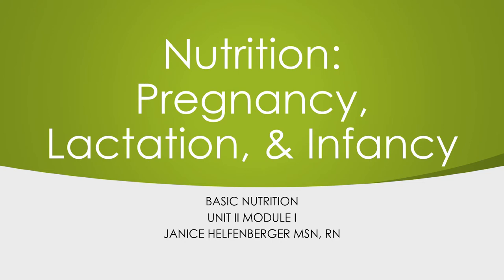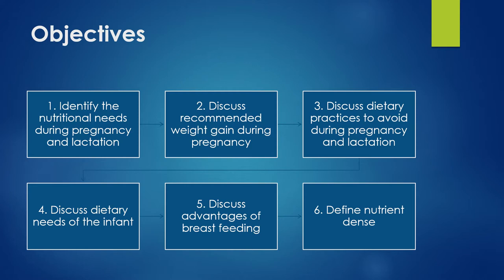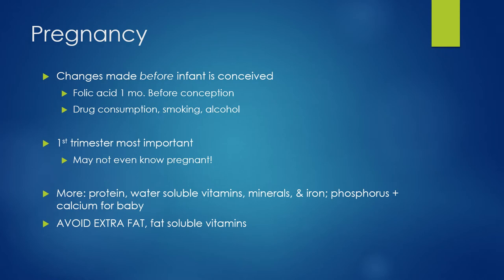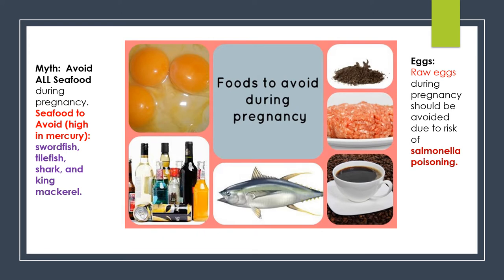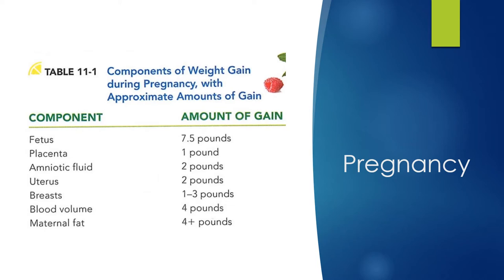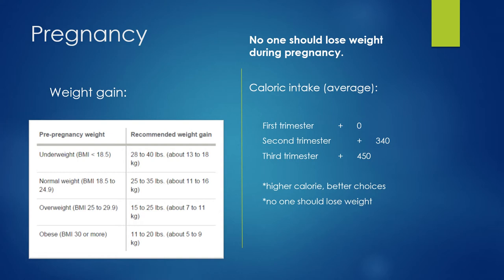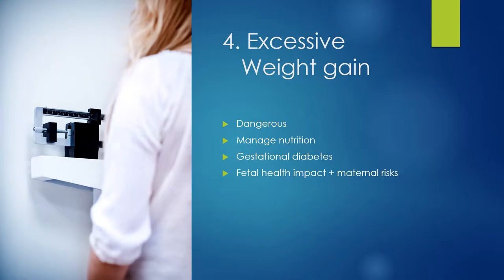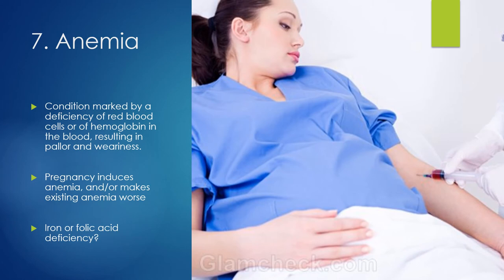Unit 2 Module 1 Pregnancy, Lactation, & Infancy Recorded